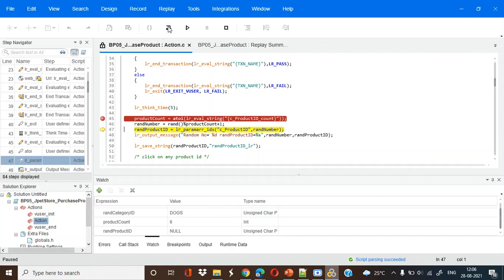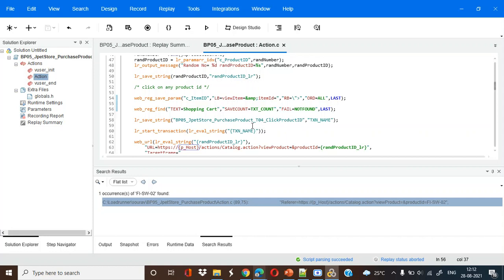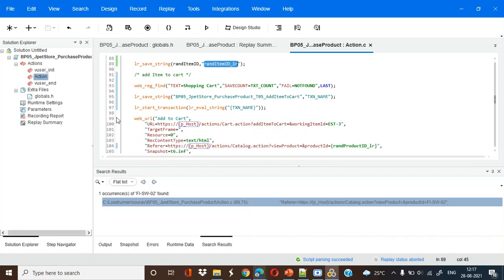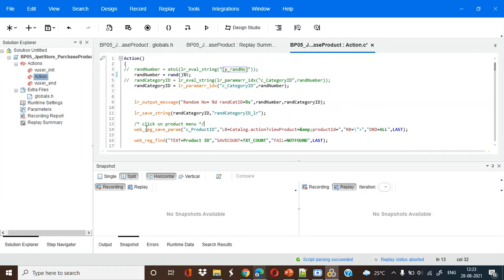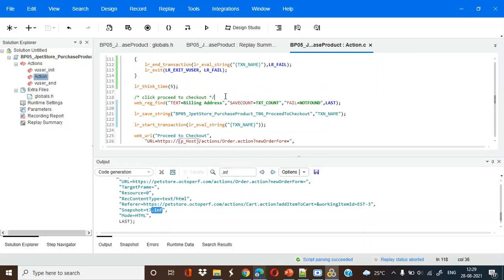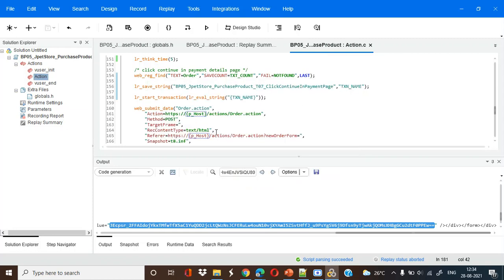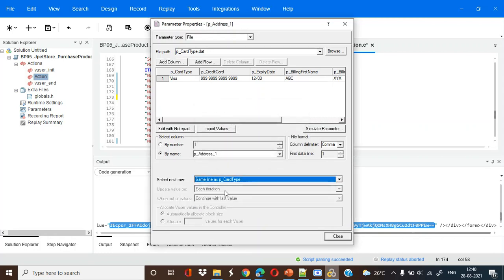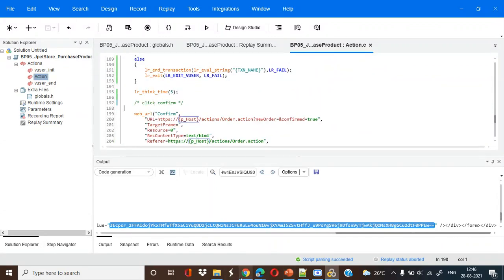Lesson 30 - Performance Testing | Become a Quality Engineer and Software Testing Specialist | Uplatz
In Lesson 30 - Performance Testing | Become a Quality Engineer and Software Testing Specialist, the focus is on enhancing and debugging performance test scripts. The tutorial begins with capturing and validating product details and IDs from a web page and then proceeds to refine the transaction process. The lesson demonstrates how to handle item details, including updating quantities and costs, and how to ensure accurate response validation through detailed script management. Viewers learn how to check if changes are reflected correctly in the UI and troubleshoot issues using debugging techniques.

Further, Lesson 30 - Performance Testing | Become a Quality Engineer and Software Testing Specialist delves into advanced transaction handling and parameterization. The session covers the steps to validate checkout processes, manage payment details, and address unique data entries during transactions. Emphasis is placed on how to effectively use parameterization for various test scenarios and ensure that scripts handle dynamic content and responses correctly. Key techniques like updating transactions and correlating response data are explained to enhance the reliability of performance testing.